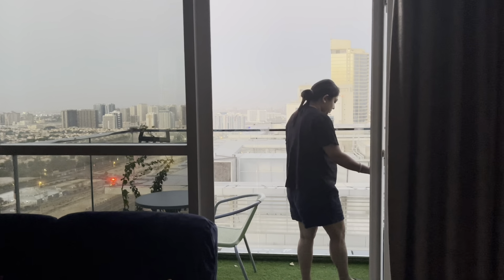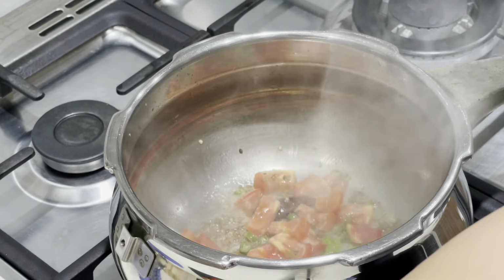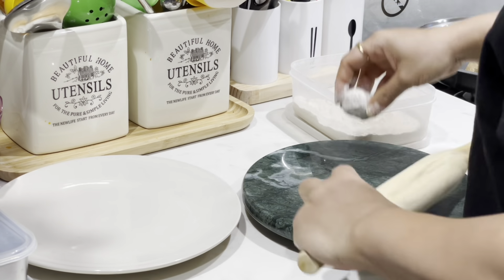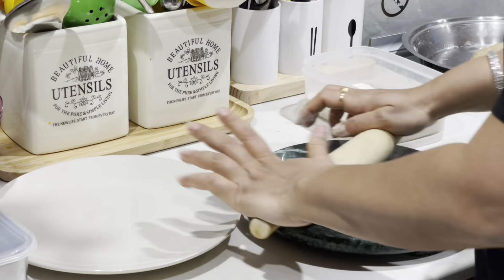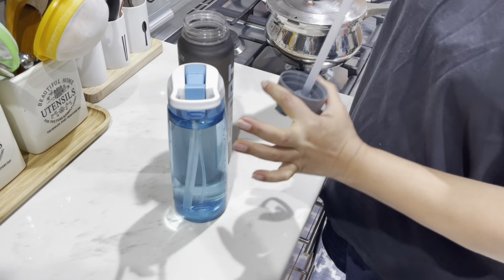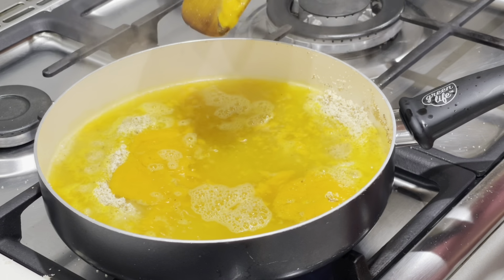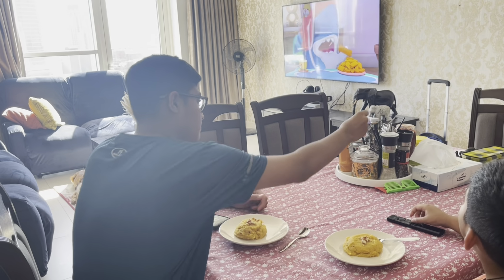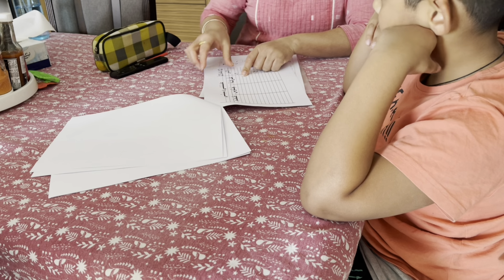A Day in my Life : School Edition / Arabic / Mango Sheera